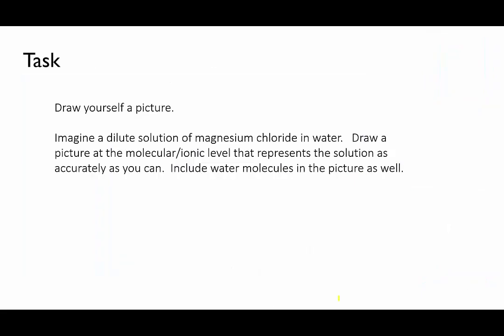Question: solutions & dissolving | Solutions & acidity | meriSTEM